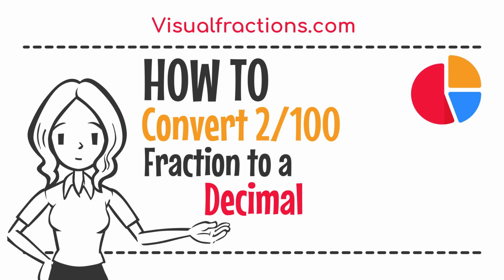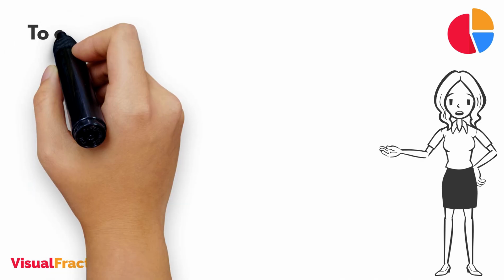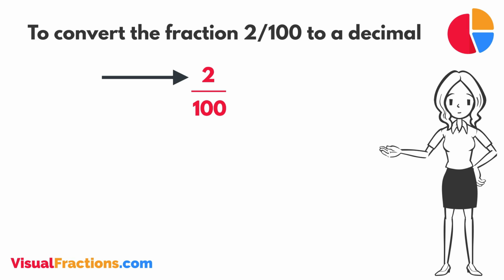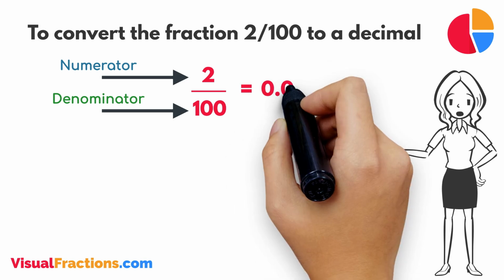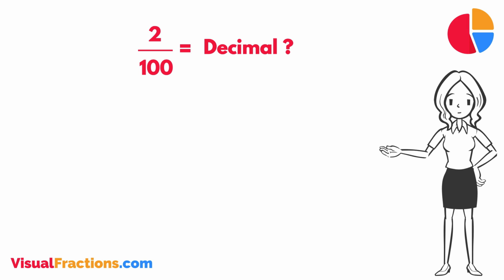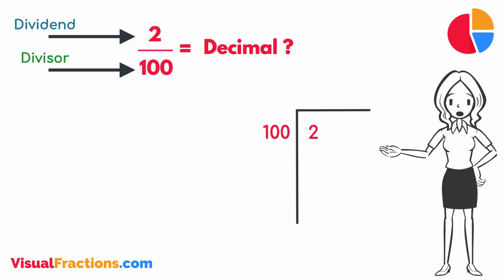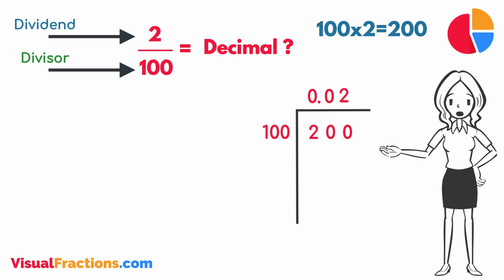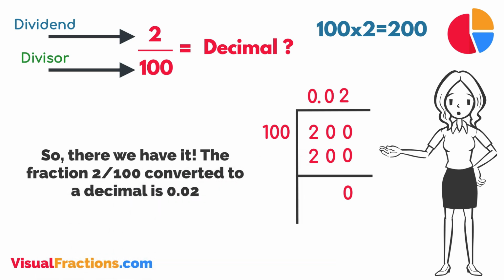Converting 2/100 to a Decimal: A Step-by-Step Tutorial